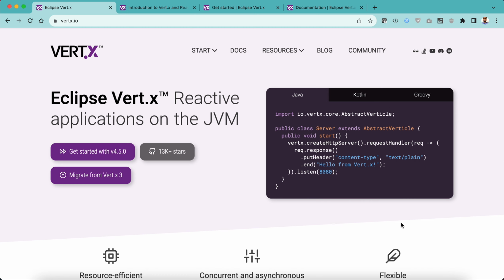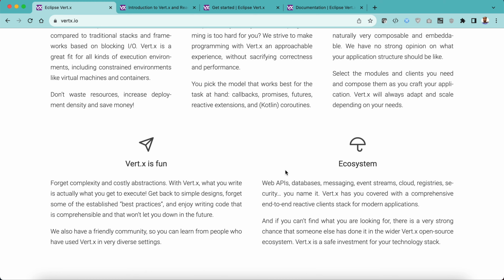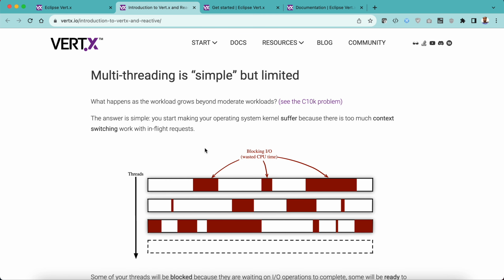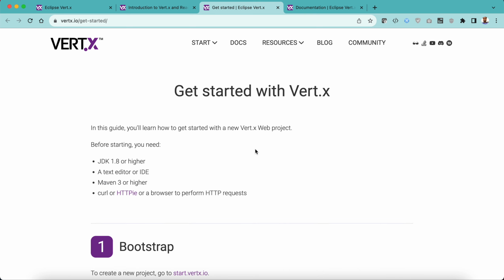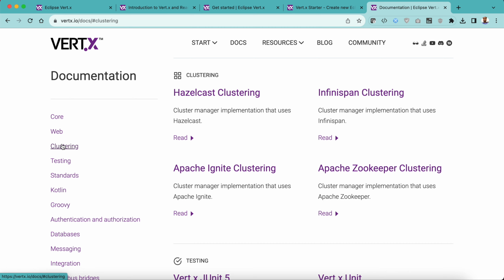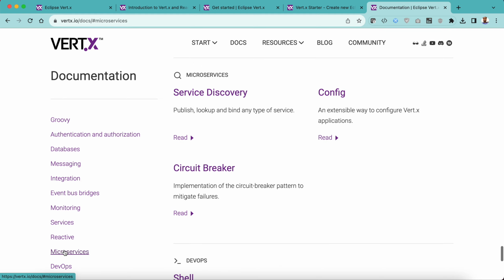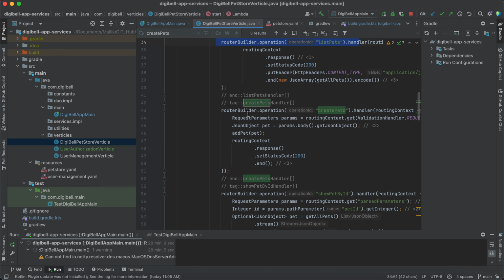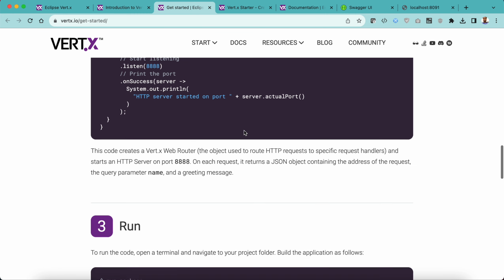Developing Reactive applications using Vert.x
We can build Reactive applications on the JVM using Eclipse Vert.x. This video covers the basic introduction to vert.x and developing a sample application using the java, gradle and vertx tools.

Resources:
vertx.io
start.vertx.io
petstore.swagger.io/